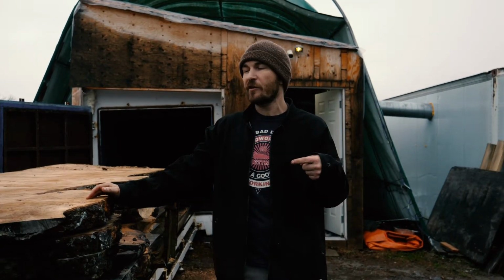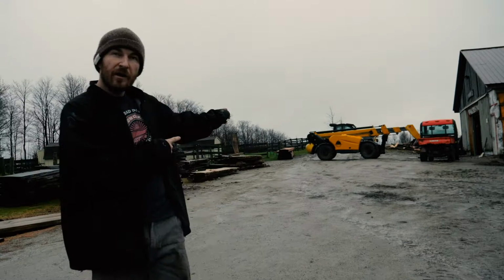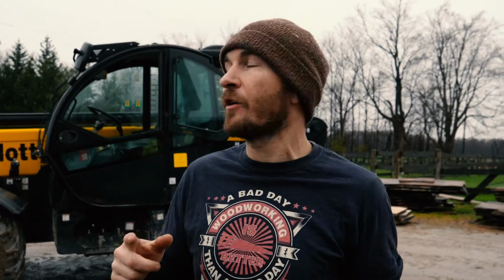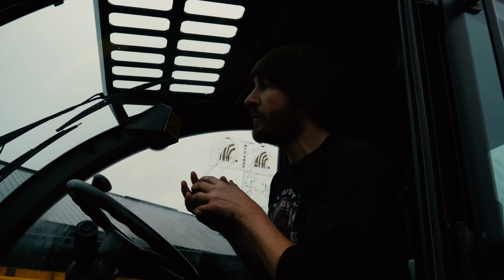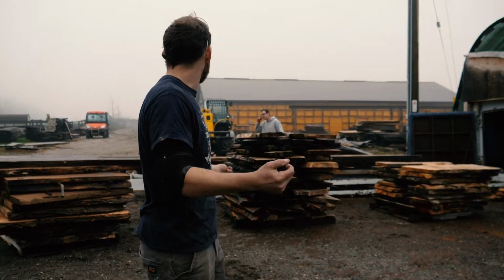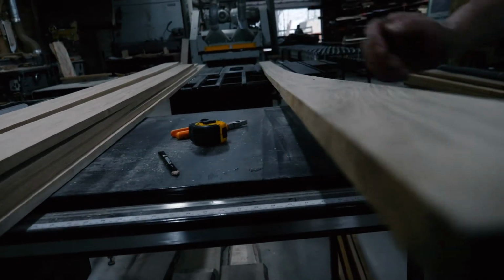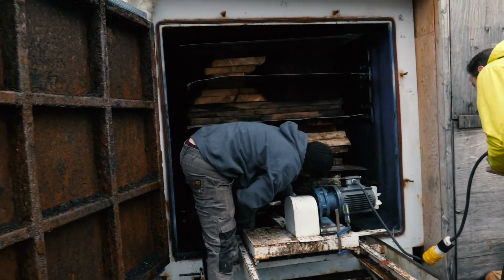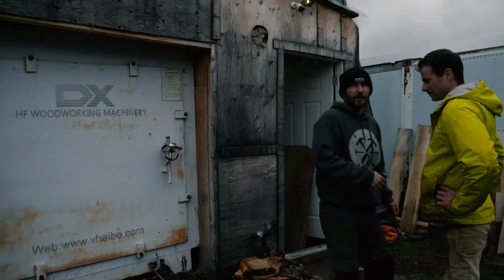Woodworking Life 32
Woodworking Life Vlog
I am a woodworker, small business owner, entrepreneur, saw mill & kiln operator, husband, friend and all around hard worker that also like to be lazy (-: